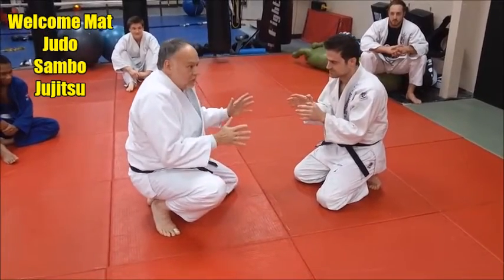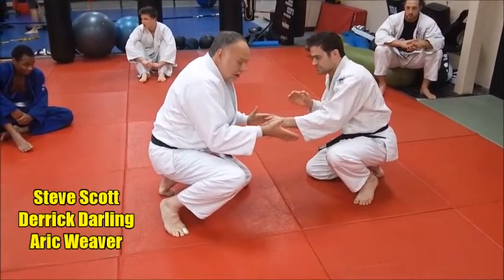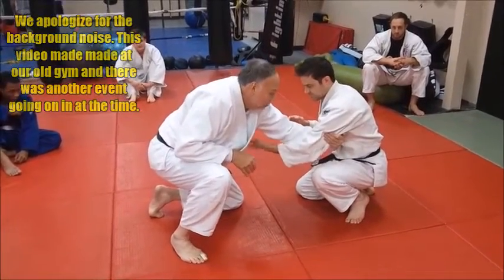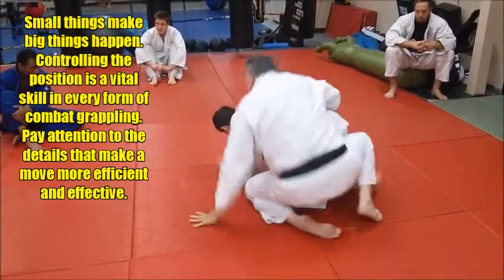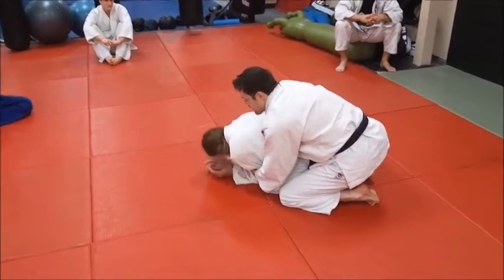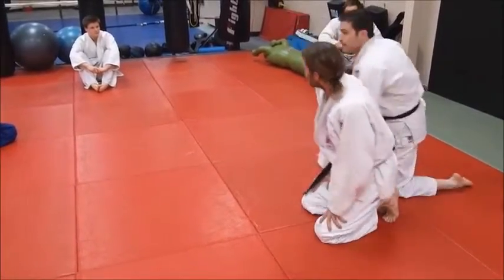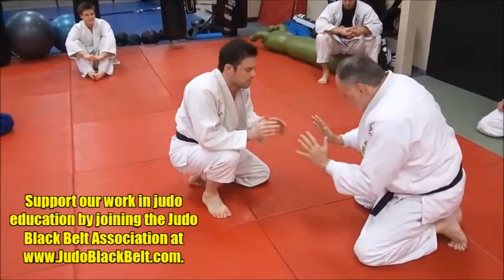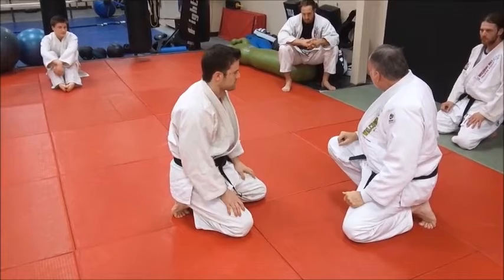ARM DRAG & GO BEHIND FROM FRONT NEUTRAL POSITION